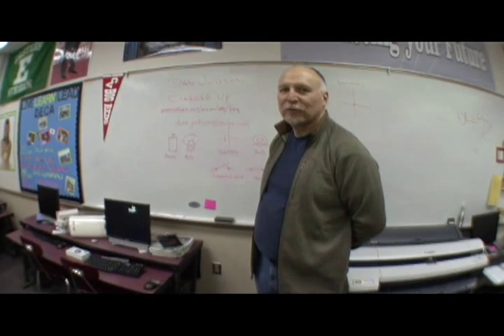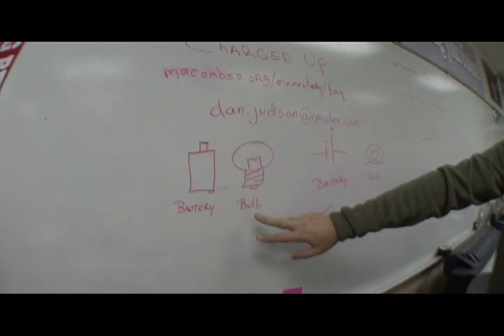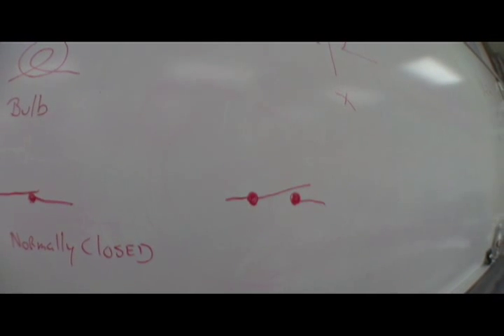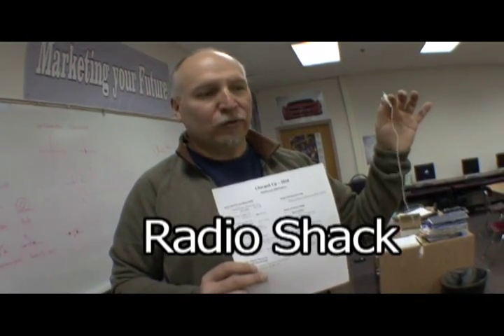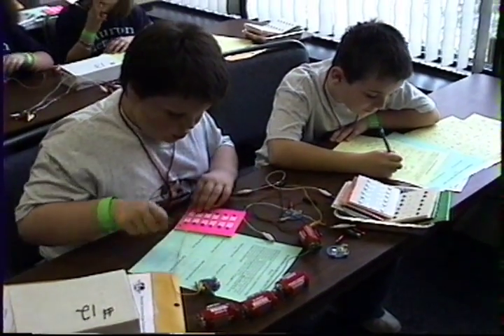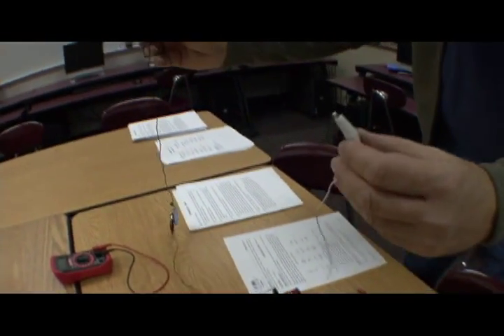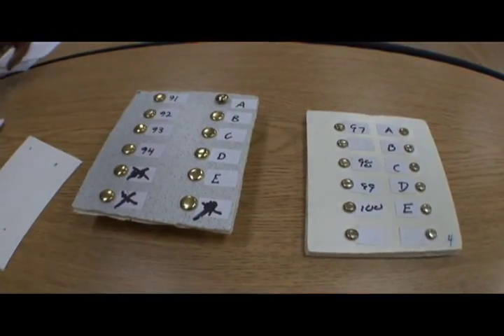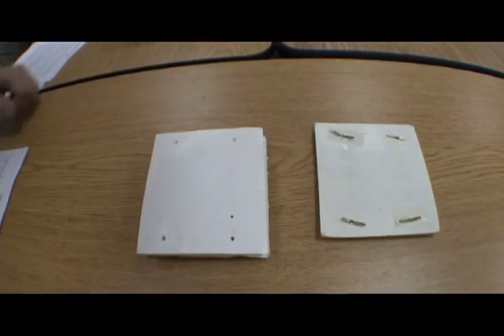Charged Up Event Supervisor comments